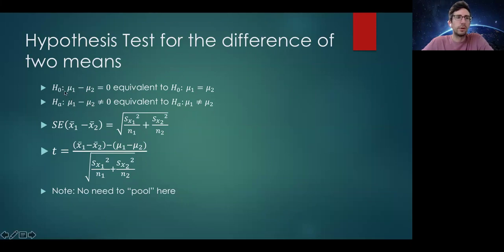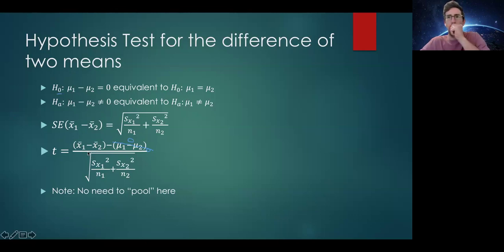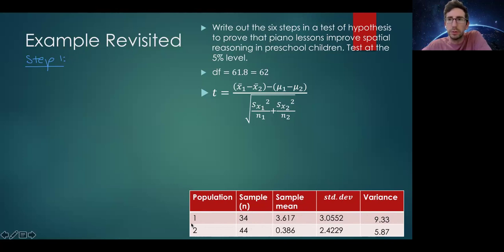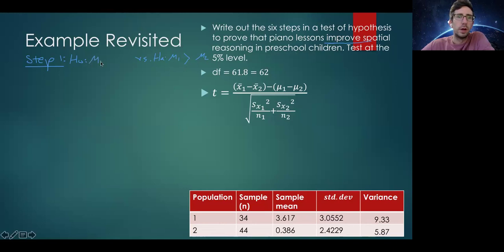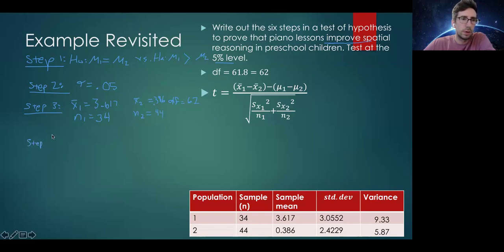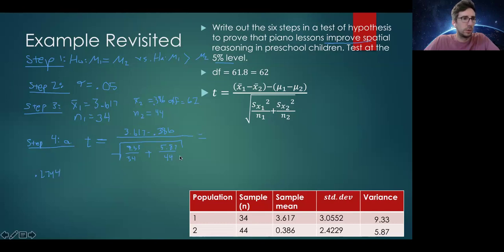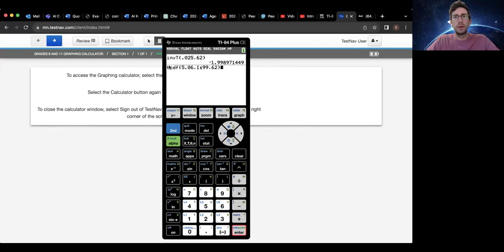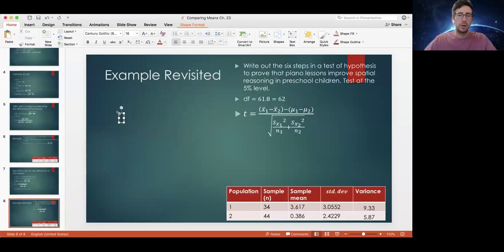Intro and Example 2 Sample Hypothesis Test for Difference of 2 Means